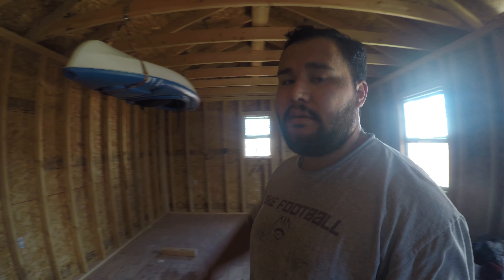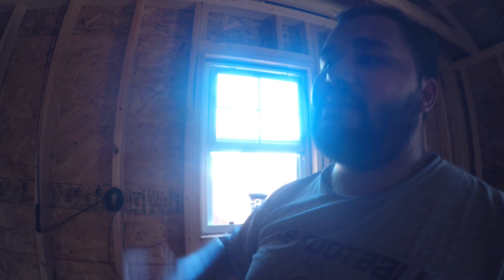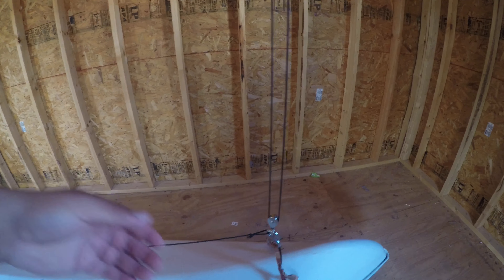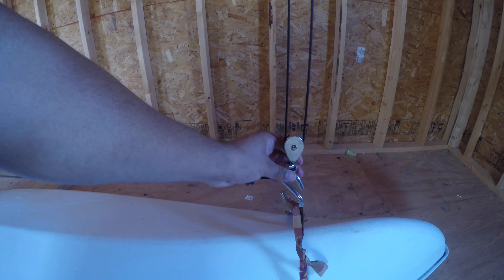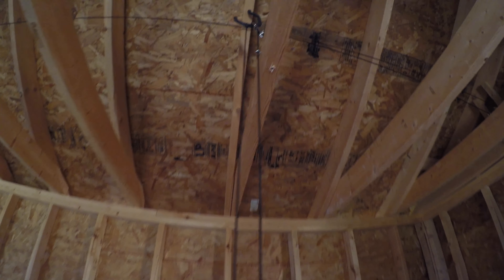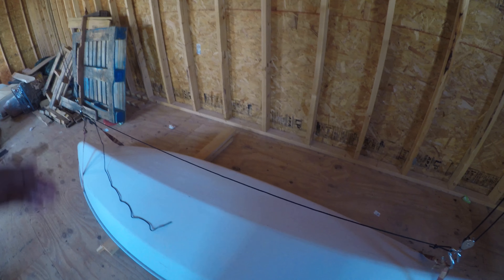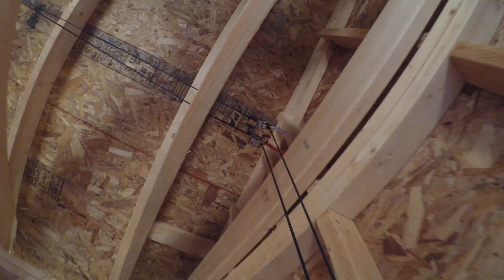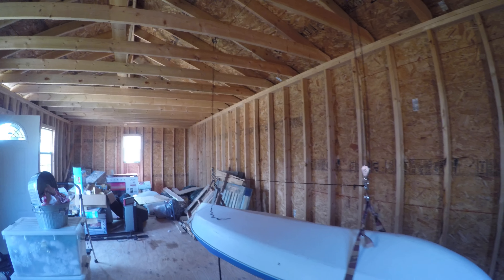DIY kayak hoist 25$💵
Make your own kayak hoist system for 25 easy easy